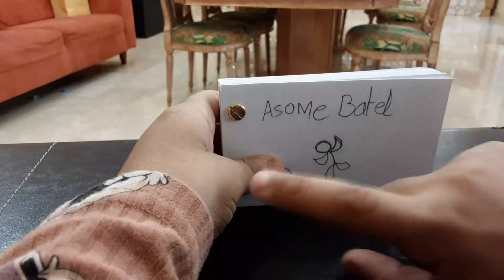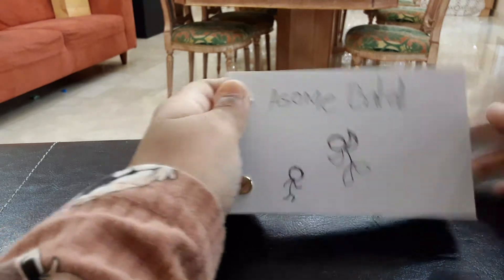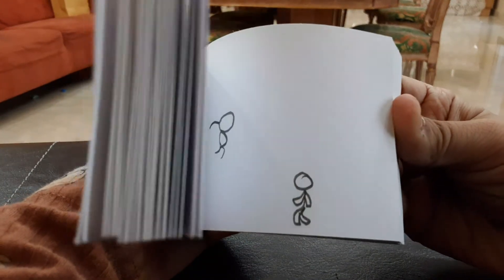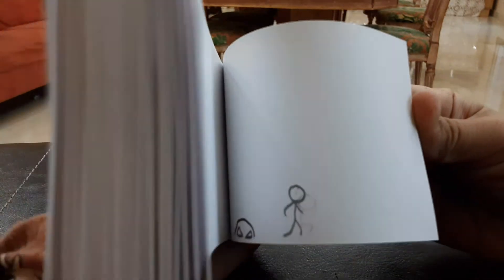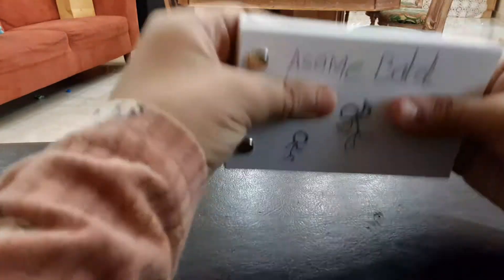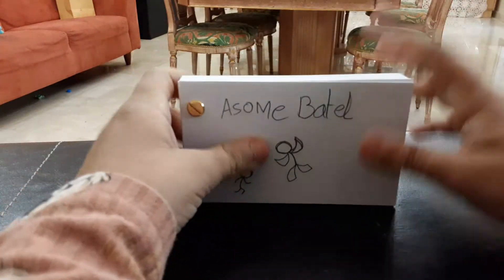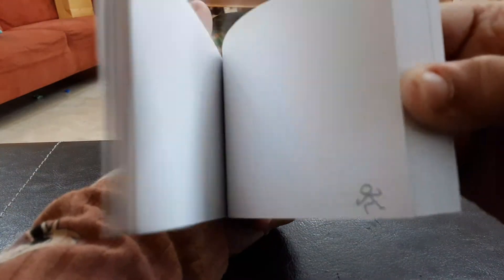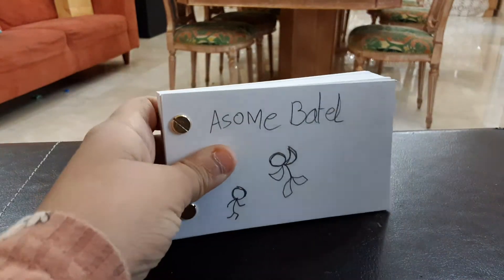my flip book